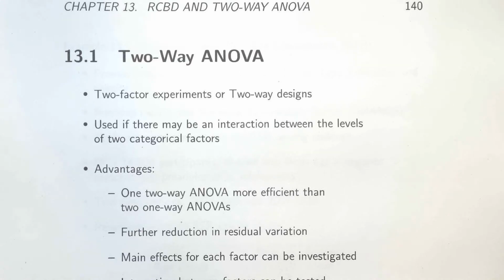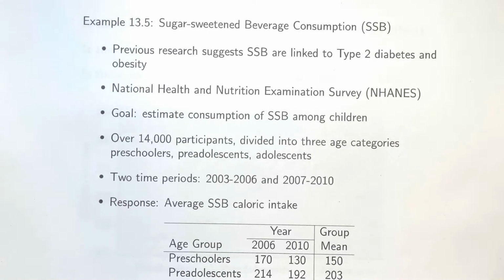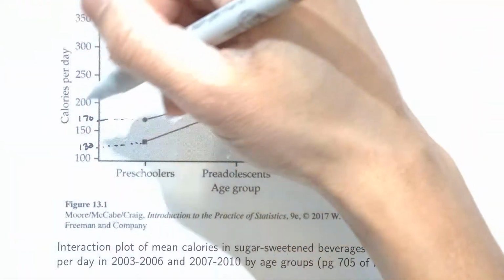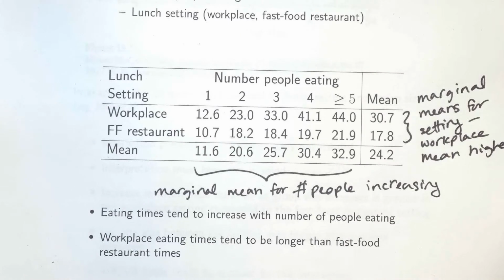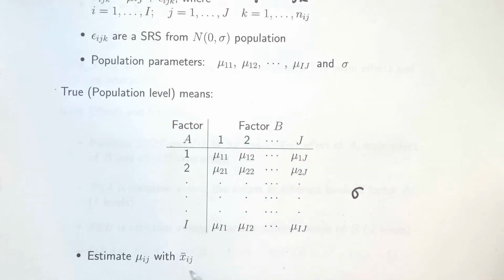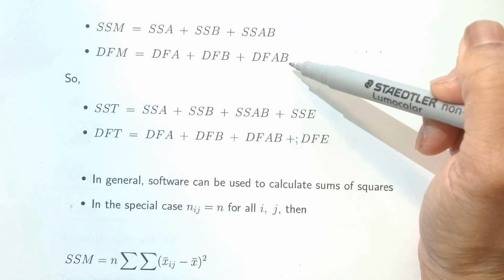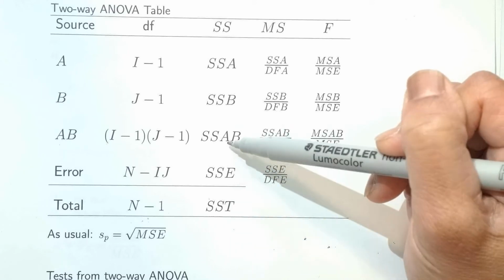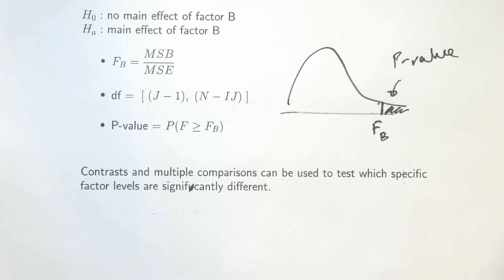13 1 2 Two way ANOVA